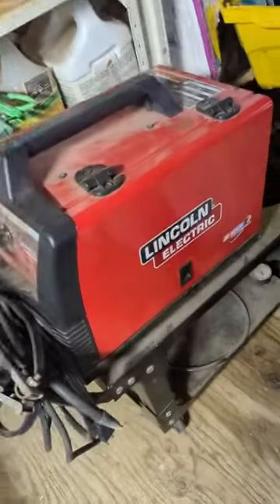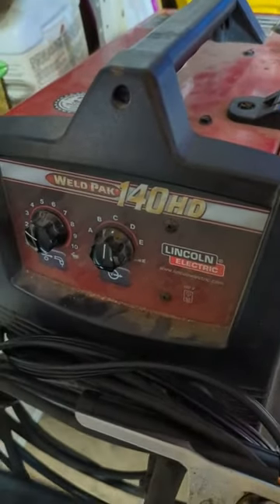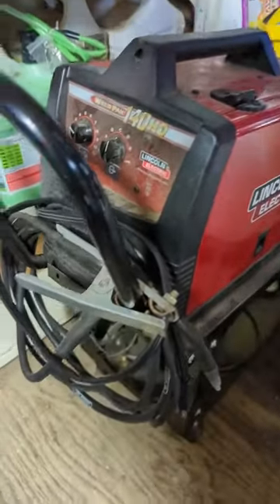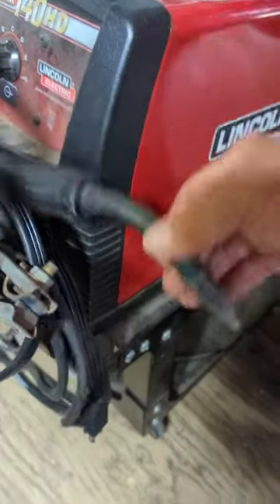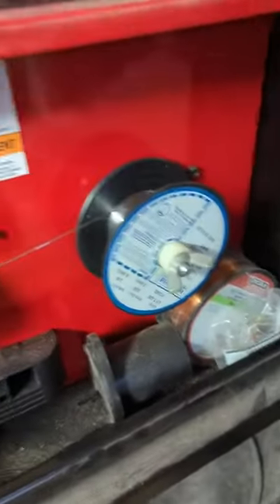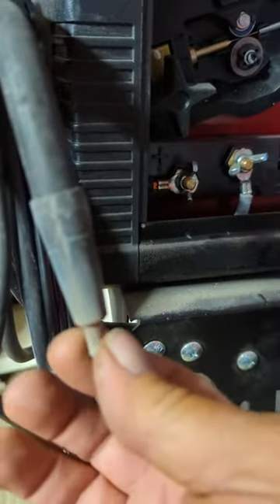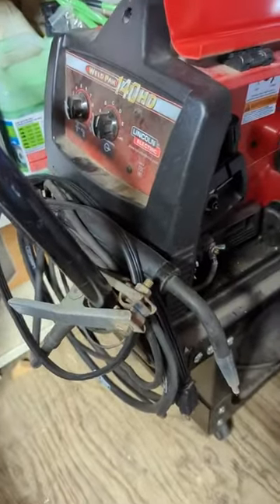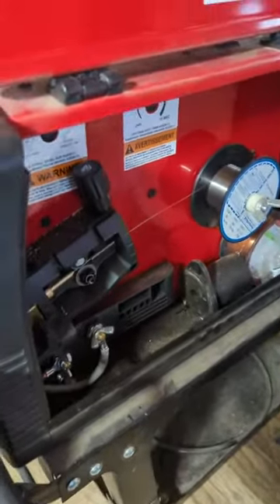Lincoln Power MIG 140MP Multi-Process Welder TIG One Pak K4499-1 Review